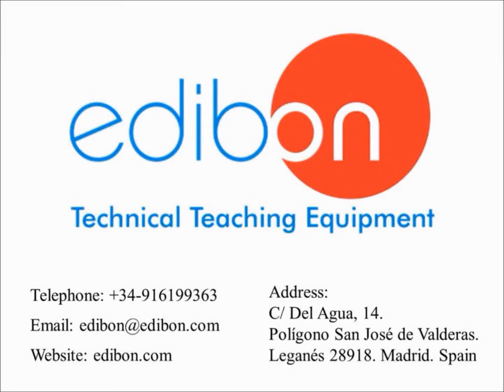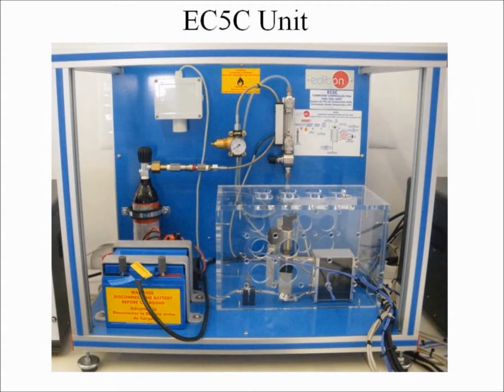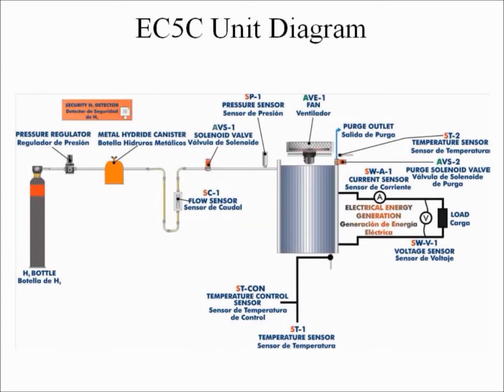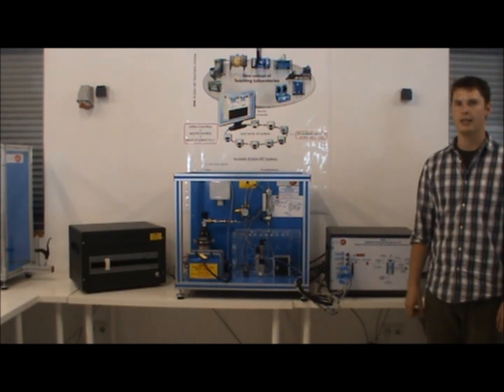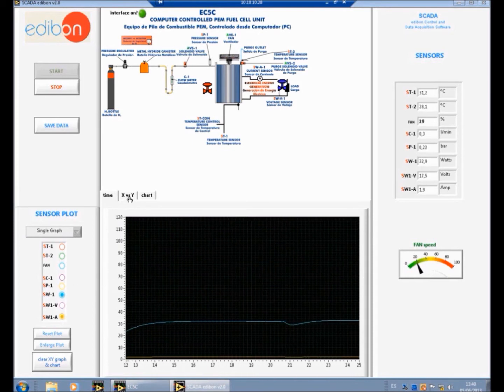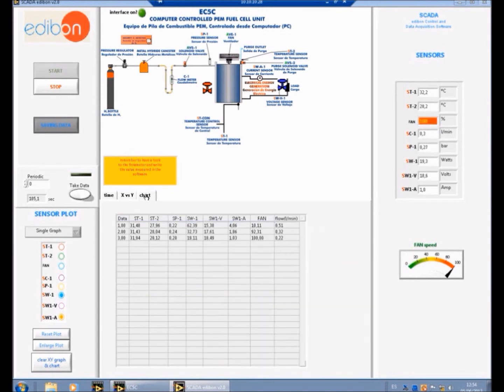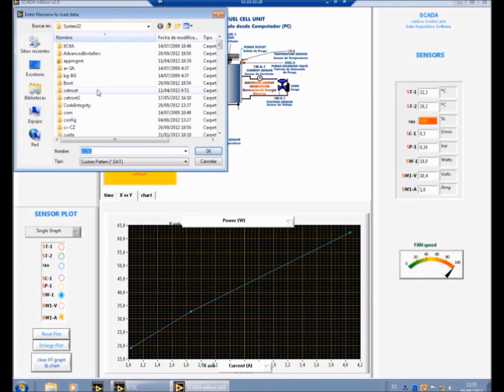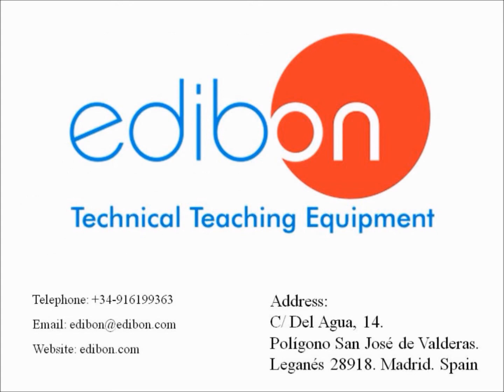EC5C EDIBON Computer Controlled PEM Fuel Cell Unit, with SCADA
The EC5C unit has been designed to enable students to study and understand fuel cell technology, specifically that of a proton exchange membrane (PEM) fuel cell. This unit demonstrates how a PEM fuel cell generates electrical power from hydrogen. It also enables the calculation of several fundamental parameters of a PEM type fuel cell, such as power density, polarization curves, efficiency, etc., and the change of some of these parameters in the consumption of reagents and the power developed.
The "EC5C" unit is supplied with a stack of proton exchange membrane fuel cells (PEM) with a rated power of 100W. The stack is composed of 24 cells with the shape of channeled plates that allow air to flow through the membrane. The membrane facilitates the hydrogen flow, generating the electron release. Separating plates conduct electricity, allowing electrons to flow between each pair of cells.
 This computer controlled unit is supplied with the EDIBON Computer Controlled System (SCADA), which includes: the unit + a Control Interface Box + a Data Acquisition Board + Computer Control and Data Acquisition Software Packages. These integrated components allow the user to control all parameters involved in the process, which makes this unit a highly effective teaching aid.